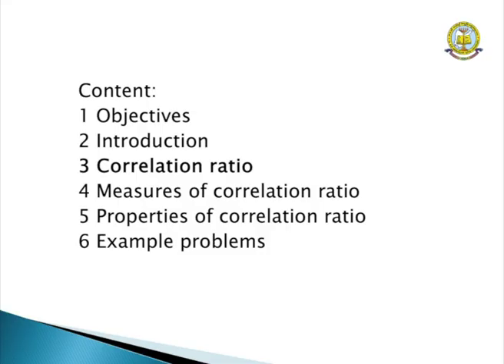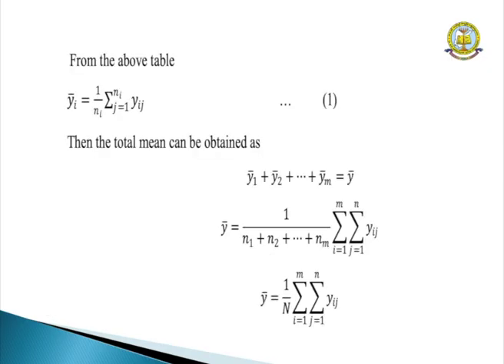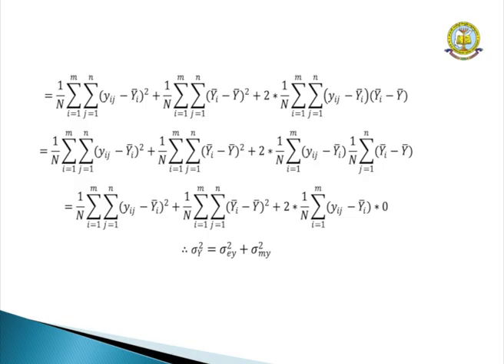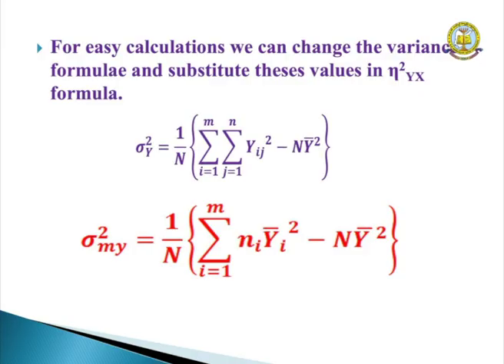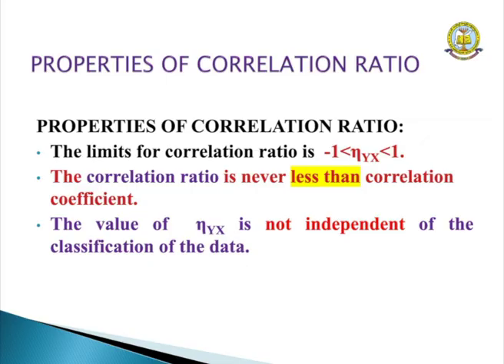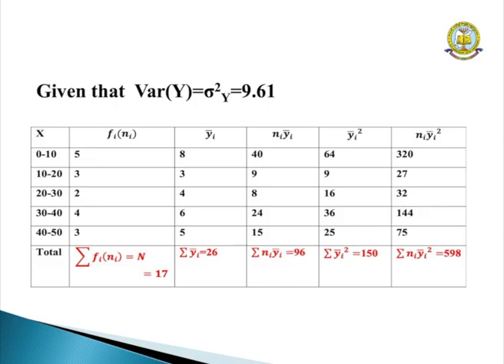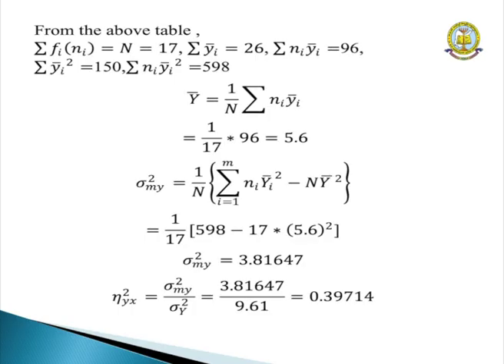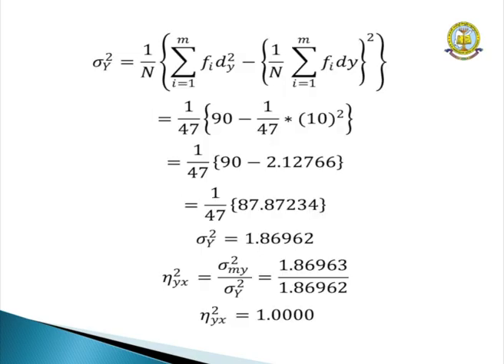BRAOU UG Statistics 3rd Year 6th Semester: Correlation Ratio